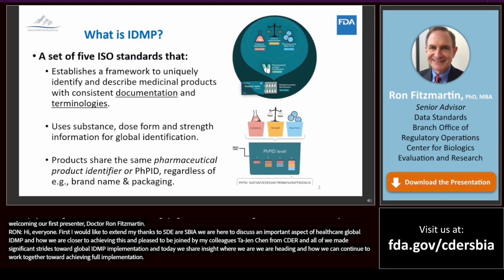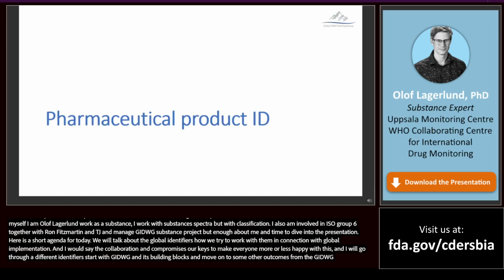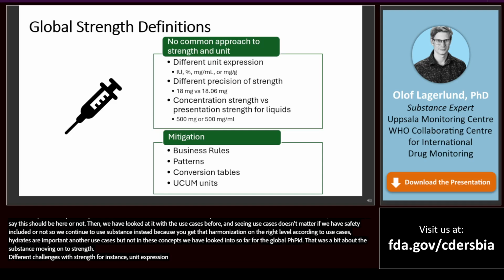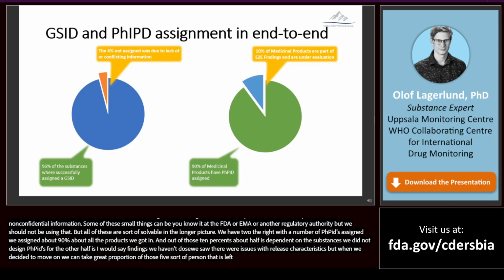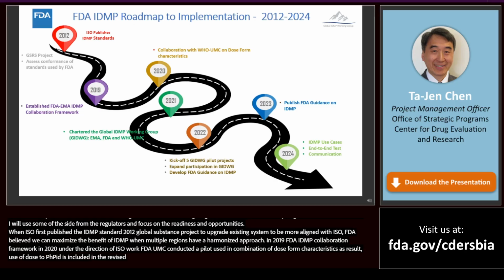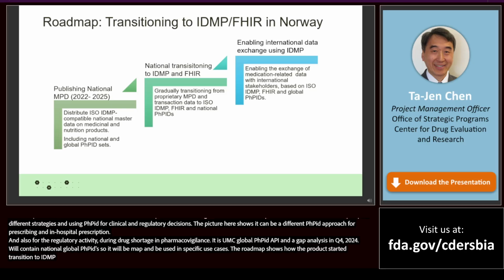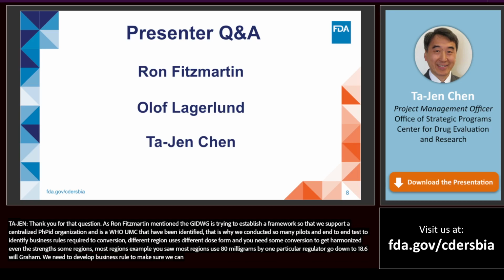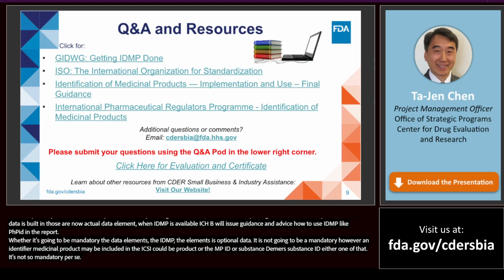Global IDMP Implementation - Getting Closer to the Goal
This webinar presented an overview of the end-to-end testing results for the Global Pharmaceutical Product Identification (PhPID) Service operating model, which generates global PhPIDs for marketed medicinal products. The session detailed the model's readiness for deployment, including its software functionality, interoperability, processes, and business rules.

Timestamps

00:56 – Global IDMP Implementation: Getting Closer to the Goal

12:20 – GIDWG Global IDMP Identifiers

47:37 – Global IDMP Implementation: Readiness

01:05:57 – Q&A Session

Speakers | Panelists:

Ron Fitzmartin, PhD, MBA
Sr. Advisor
Data Standards Branch
Office of Regulatory Operations
Center for Biologics Evaluation and Research

Ta-Jen Chen
Project Management Officer
Office of Strategic Programs
Center for Drug Evaluation and Research

Olof Lagerlund, PhD
Substance Expert
Uppsala Monitoring Centre
WHO Collaborating Centre for International Drug Monitoring